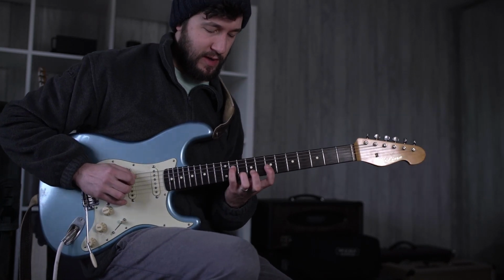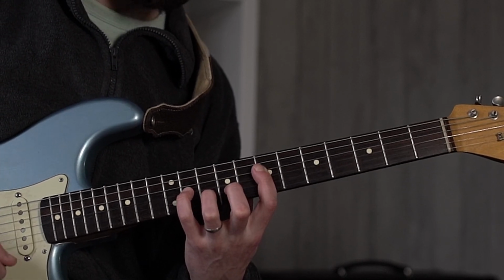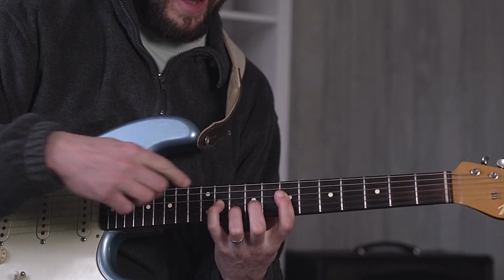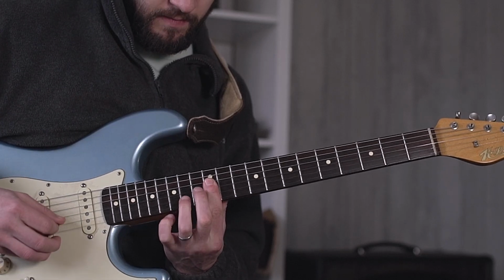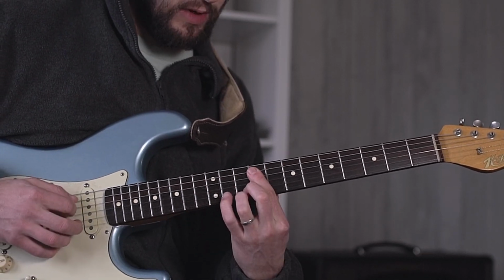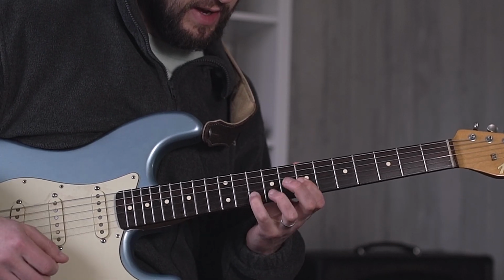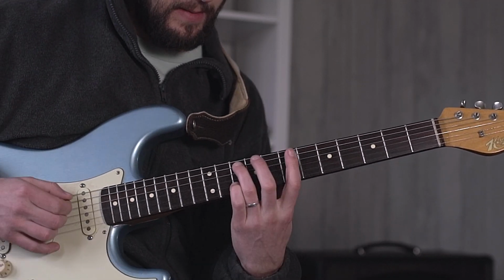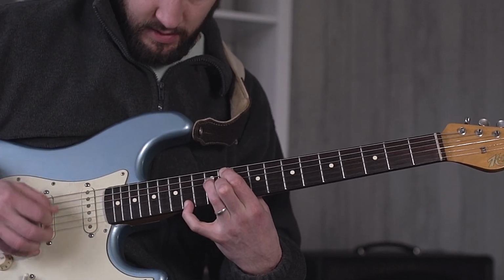How I Play Silent Night [if Grandma was still around]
Ok, Christmas is on the way, and you may have to entertain your Nan or Grandma, in which case, it's time to stop playing Jason Becker arpeggios and Shawn Lane licks, and instead play her a Christmas Carol.

Using the preset "Clean Your life"